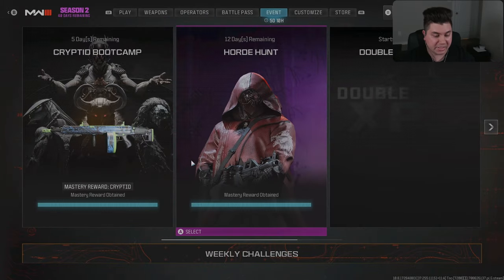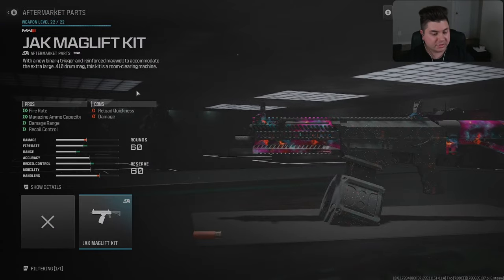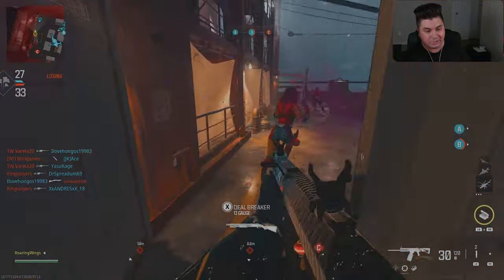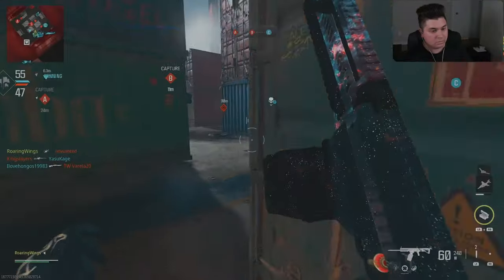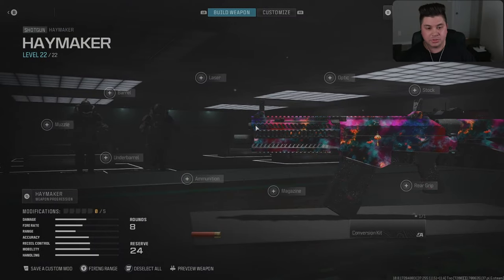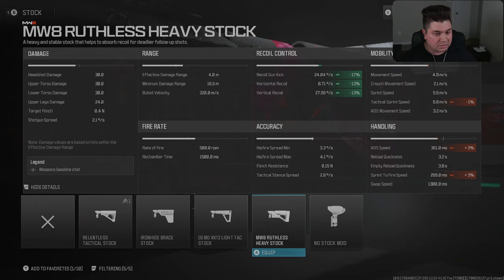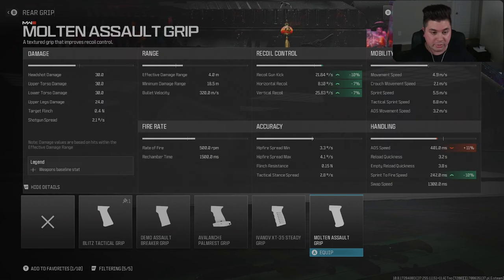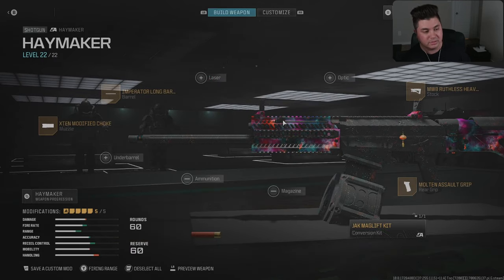The *NEW* JAK MAGLIFT KIT HAYMAKER is BROKEN in MODERN WARFARE 3 (Best Haymaker Class Setup) - MW3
The JAK MAGLIFT KIT for the HAYMAKER is the BEST SEASON 2 CONVERSION KIT in MODERN WARFARE 3

MW3 Multiplayer #1 Easy to Use NEW & BROKEN Haymaker JAK MAGLIFT KIT CLASS SETUP in Modern Warfare 3!

I would definitely recommend this Best Class Setup for the Haymaker in Modern Warfare 3! This gun is easy to use and destroys enemies on small maps so you can dominate in every game!

Video is created and owned by: Roaring Wings

Thank Y'all for Stopping by the Channel!

I Hope Y'all Enjoy, and I Appreciate the Support on Every Video!